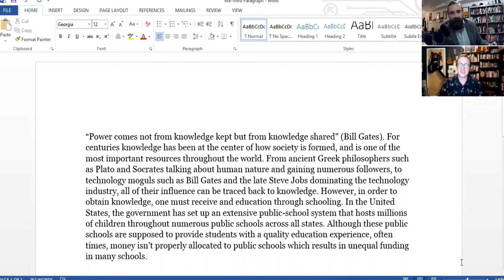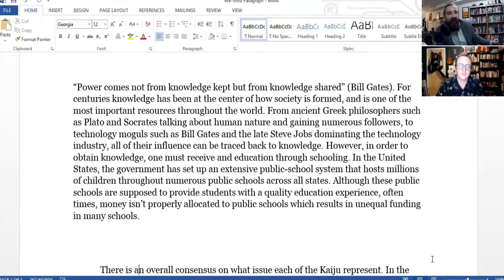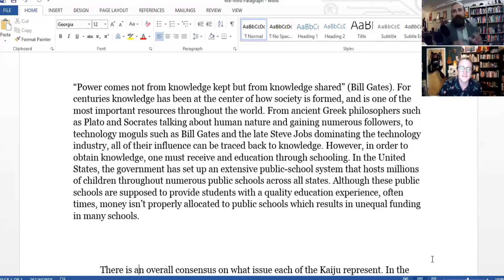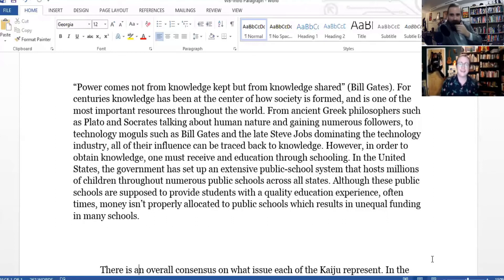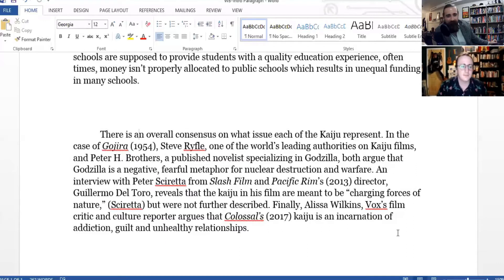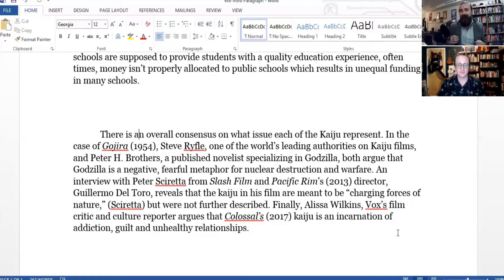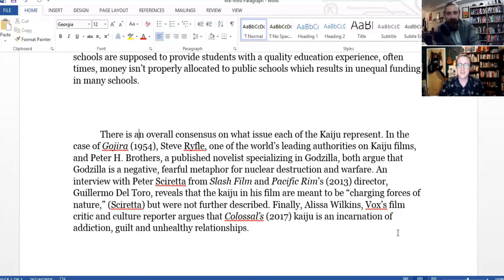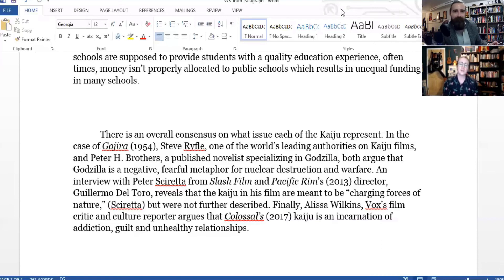The Writer's Bloc Ep. 6 - Our Introduction to Intros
Let's get started! Join Ellis and Cathal for a conversation about introductions, their length and purpose, and when it is best to start writing them.

Fordham students can follow the link below to get signed up for appointments at our writing centers